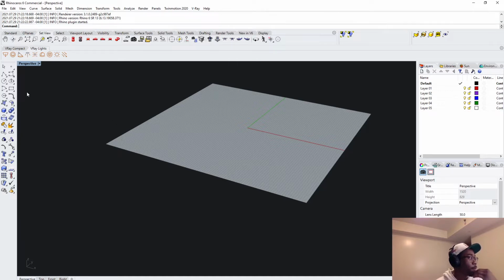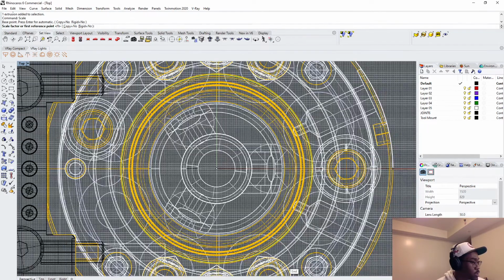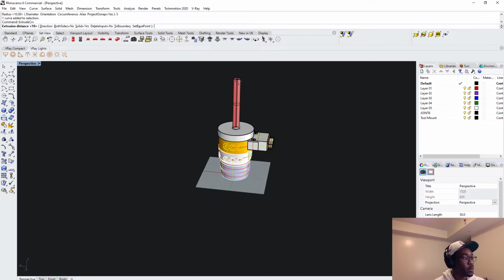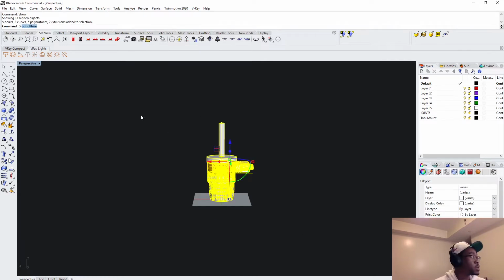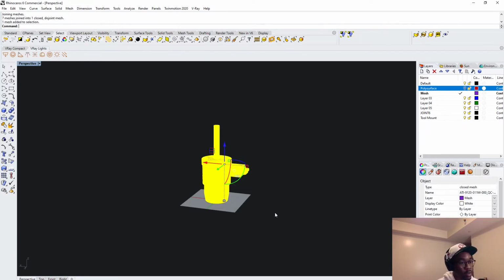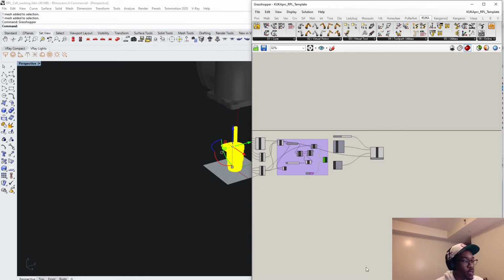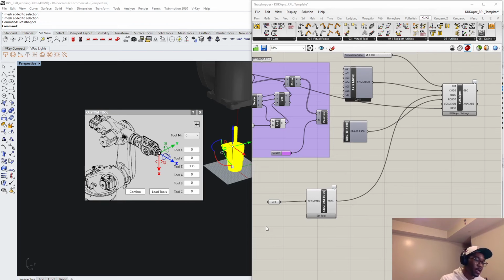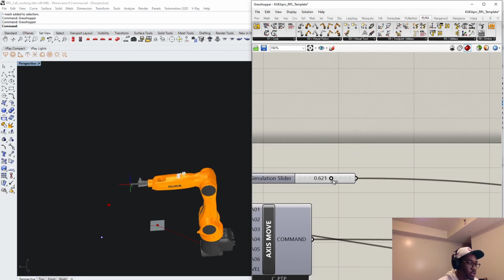Tutorial 9 Custom Tool Modeling